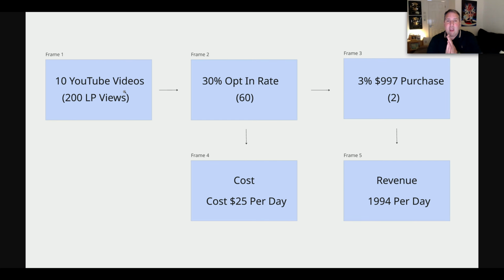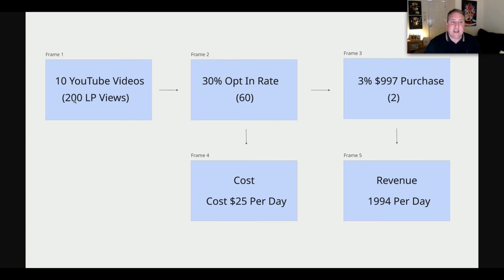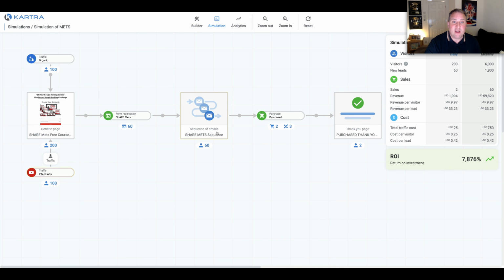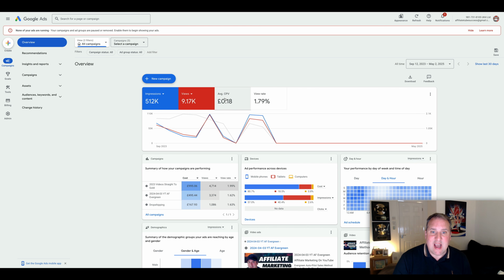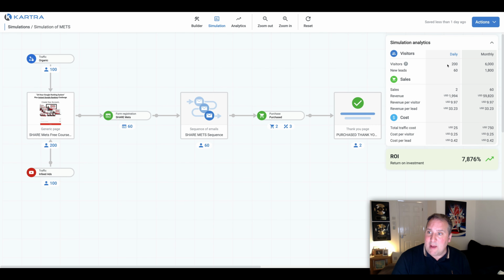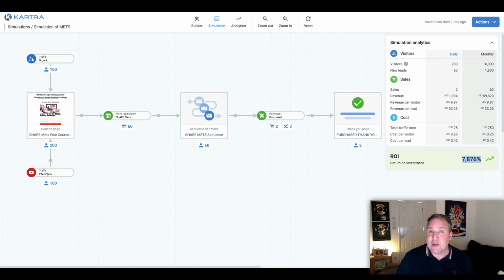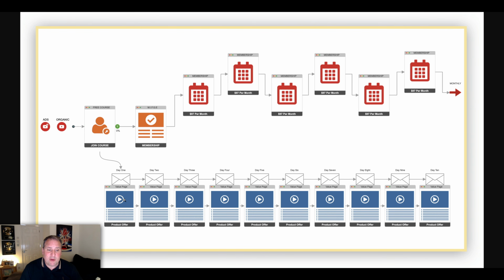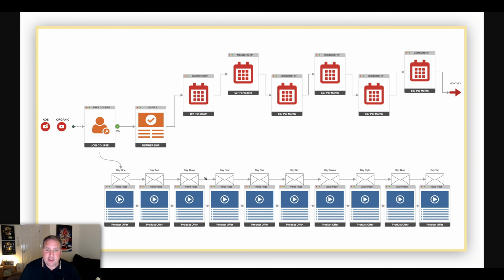My Simple YouTube Automation That Crushes Affiliate Launches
►►► Get My FREE Affiliate YouTube Automation Course (Save $997) (Plus, for a limited time, get over $12k bonuses)

My name is Paul Murphy, I help people get 100% free traffic and show how to make money online with my ground-breaking 100% white hat Google & YouTube fast ranking techniques and brand new youtube seo strategies that I discovered and developed to make millions of dollars on youtube with a very small channel, and I now help over 7k students get staggering results with the smart money tactics I teach.

This works for how to get clients, lead generation, business coaching & email marketing since it builds a highly engaged email list & you can make incognito money on online without showing your face using my keyword research strategies.